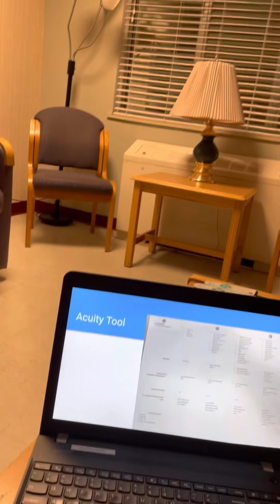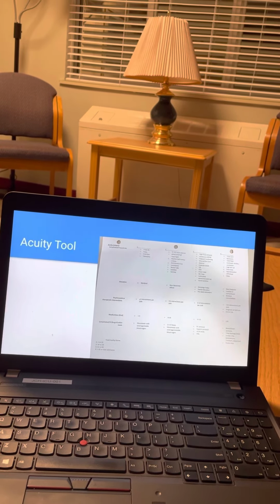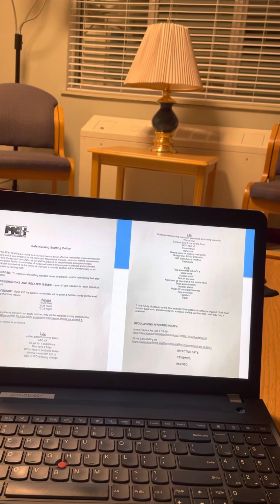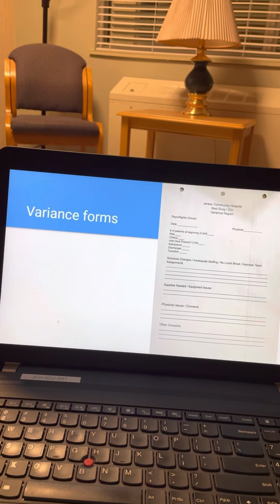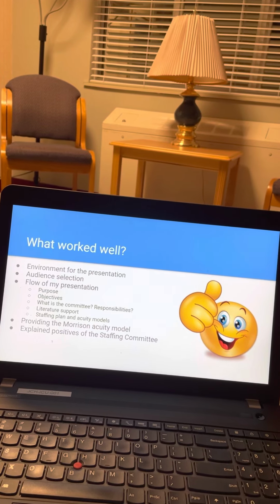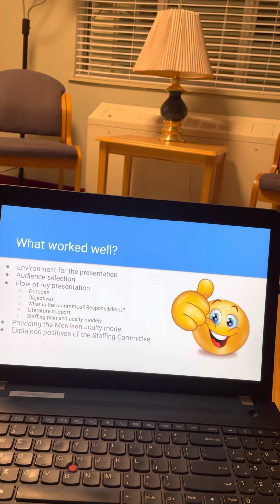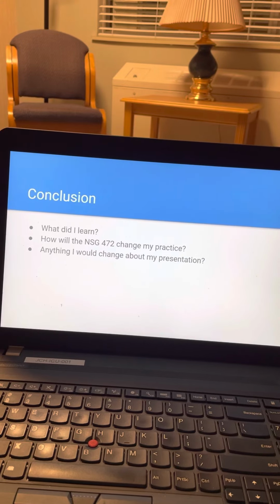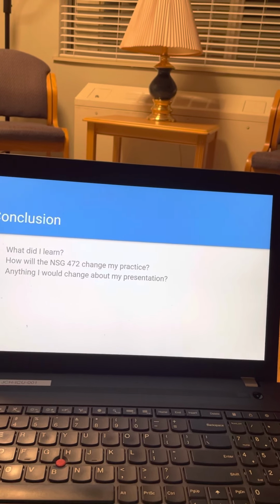NURS 472 Share-It Presentation